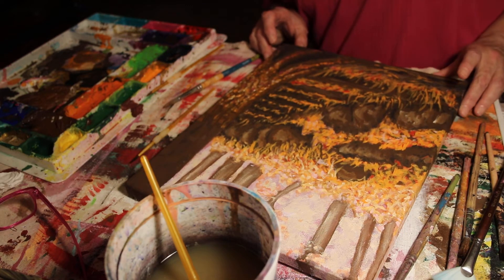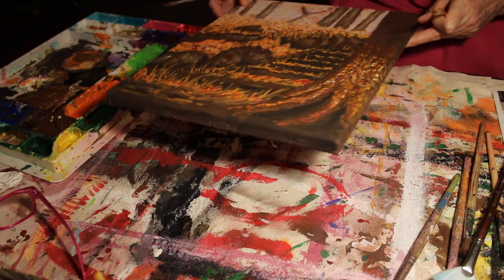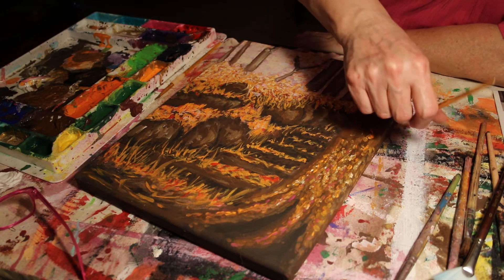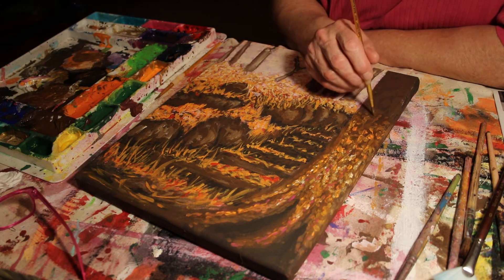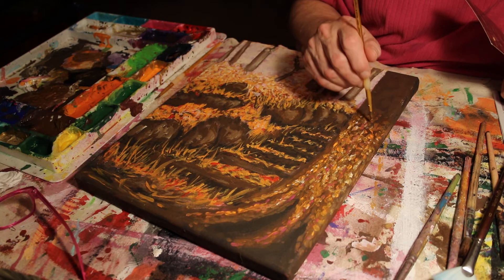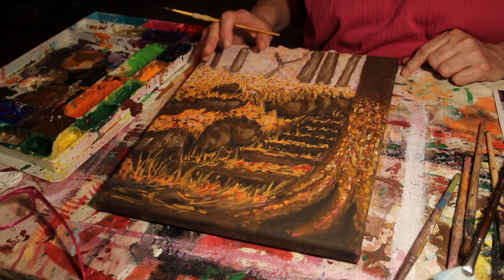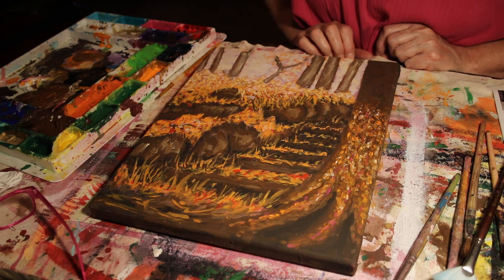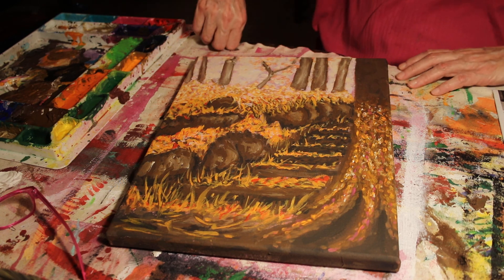Adding the finishing details and highlights